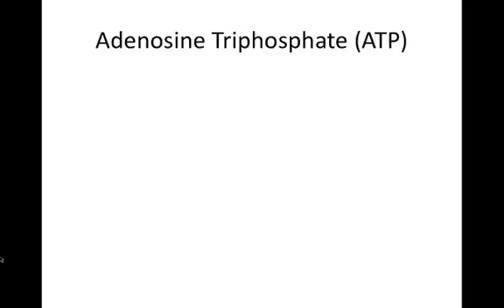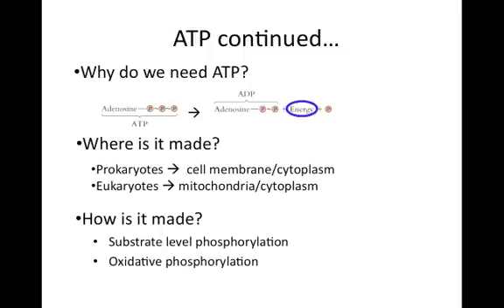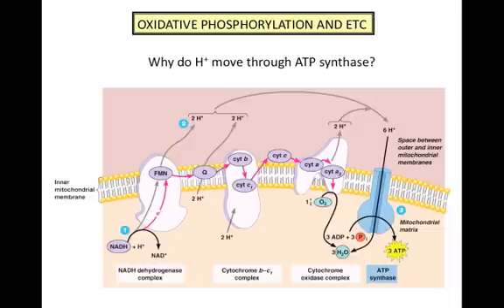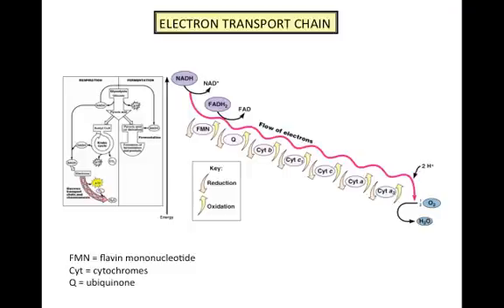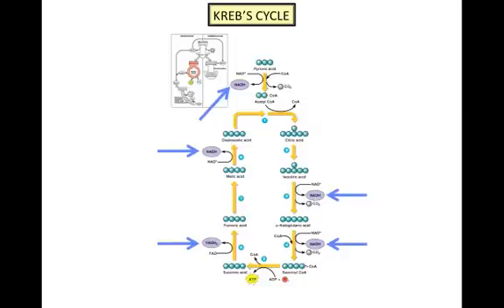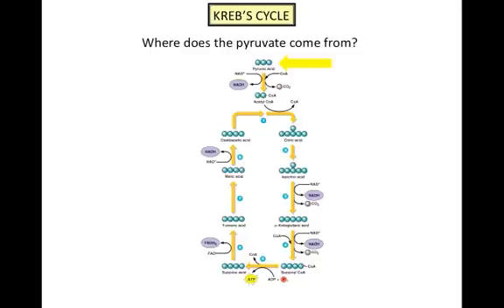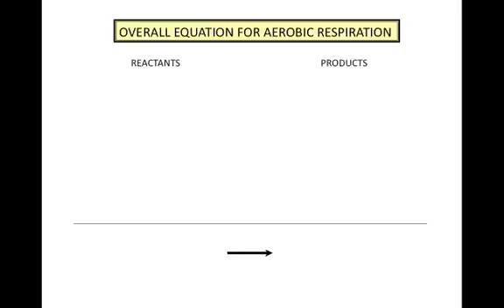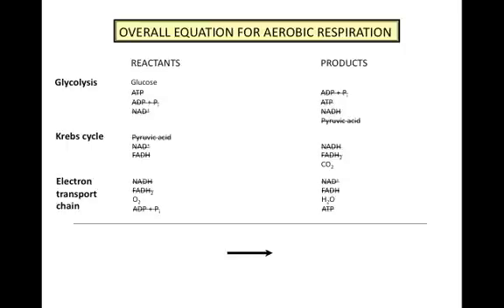Microbial Metabolism - Part 2.mp4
Microbial metabolism part 2.